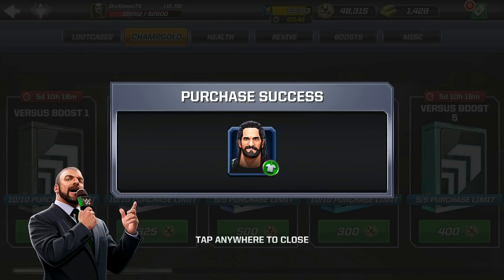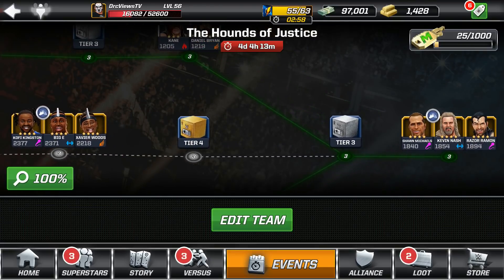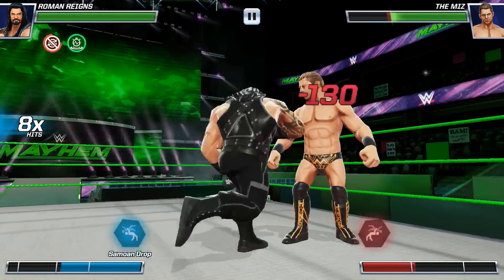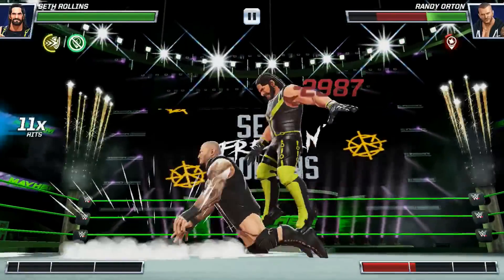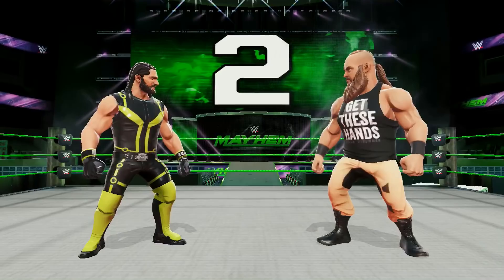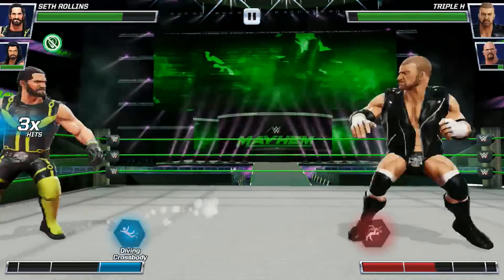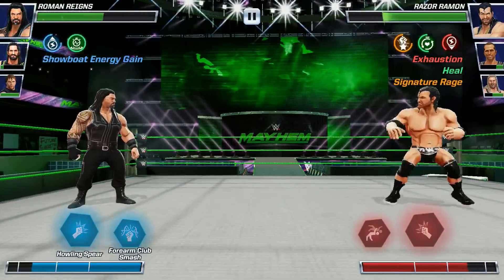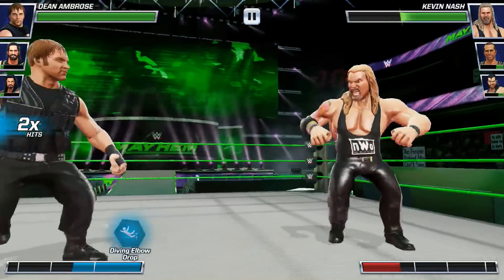WWE Mayhem - The Hounds of Justice Event Gameplay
I complete the event The Hounds of Justice at Superstar Difficulty.  I use my Champ Gold to acquire the New Outfit for Seth Rollins.